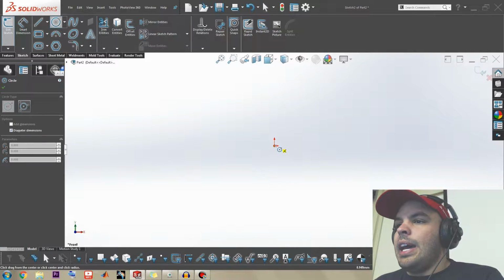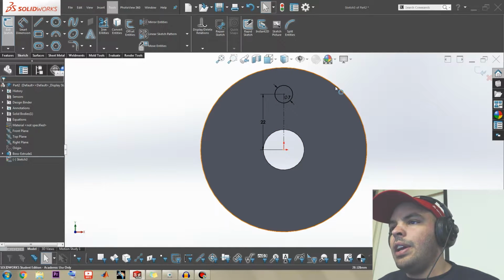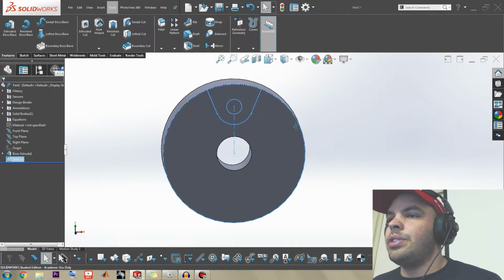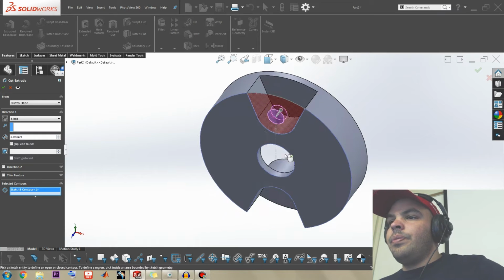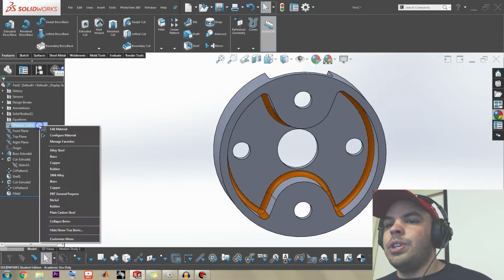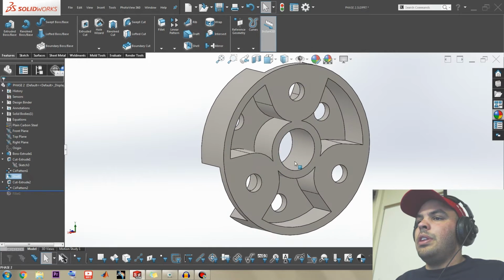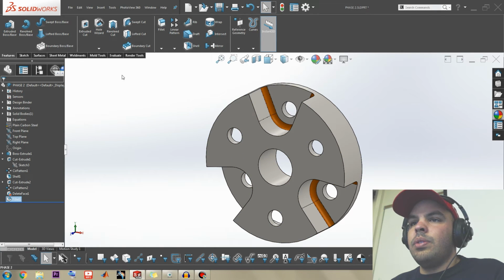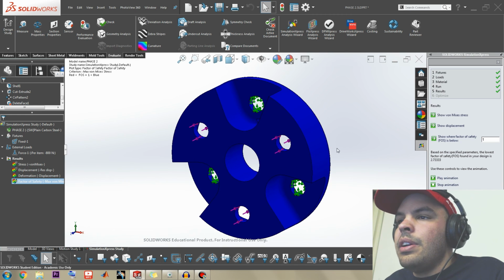SOLIDWORKS MODEL MANIA 2017- Solution with Commentary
Hi!

So While there is the solution posted from the Day 3 General Session, I thought I would give some insight to some of the techniques being used during the modeling. Enjoy!